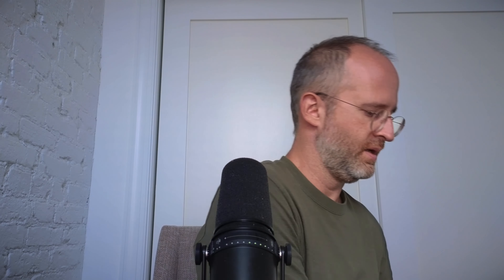Waterproof Shoe Covers Disposable Non Slip Extra Large Boot Cover Dark Blue - (40 Pairs) review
Thank you for checking out my Waterproof Shoe Covers Disposable Non Slip Extra Large Boot Cover Dark Blue - (40 Pairs) review